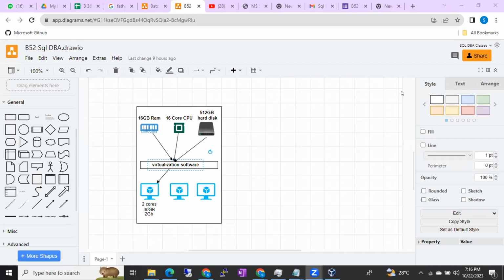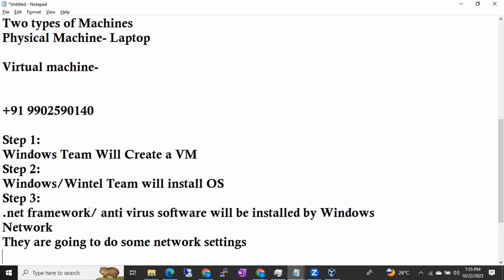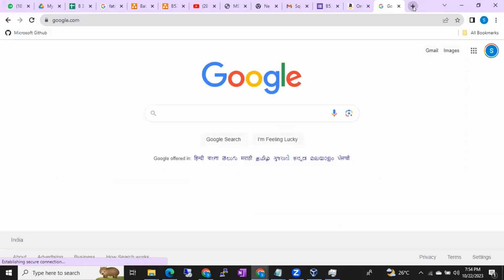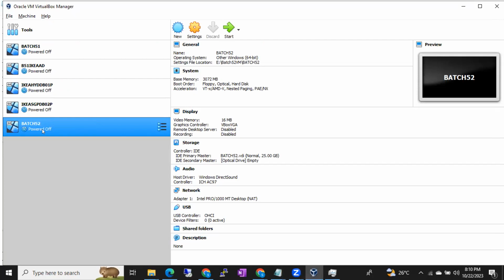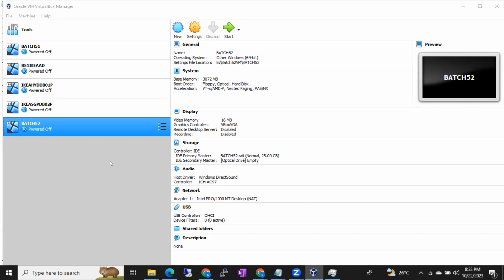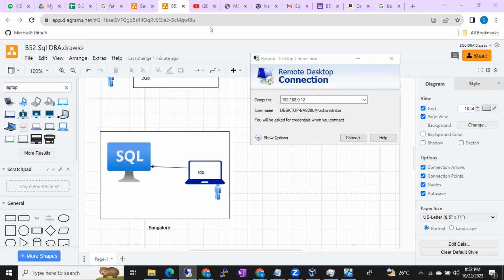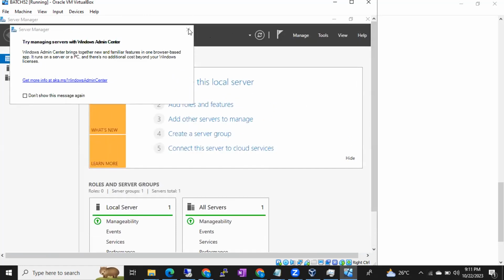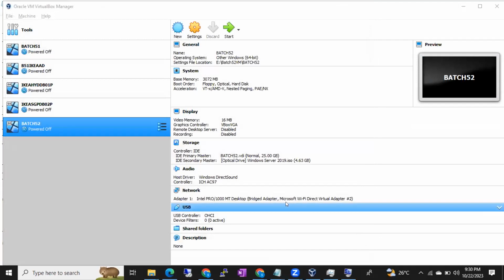Batch 52 SqlDBA Class4 Creating VM, Installing Windows Server and Setting RDP || call +91 9902590140